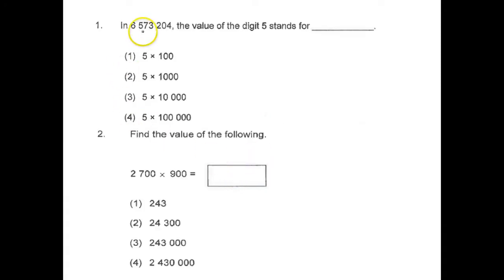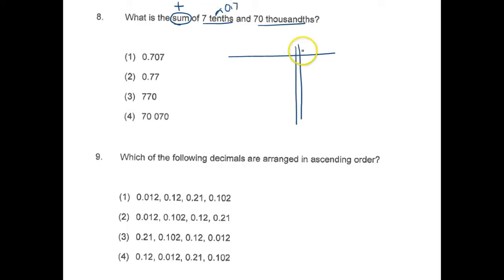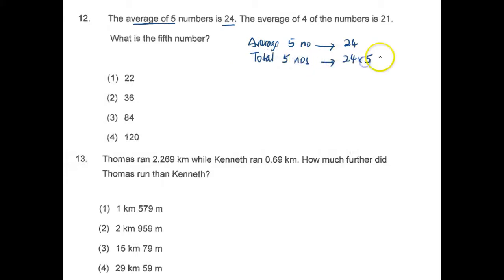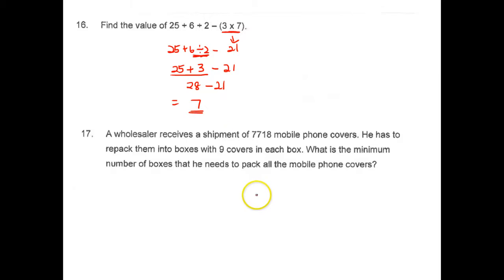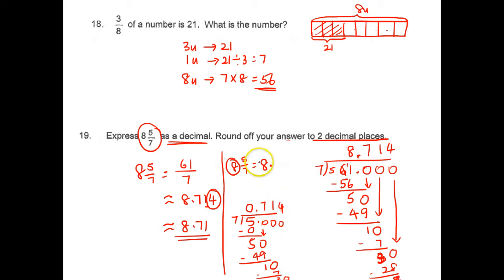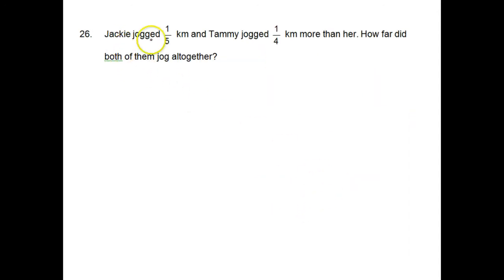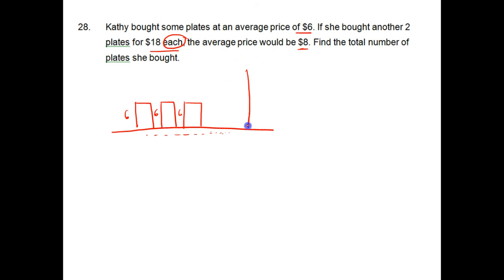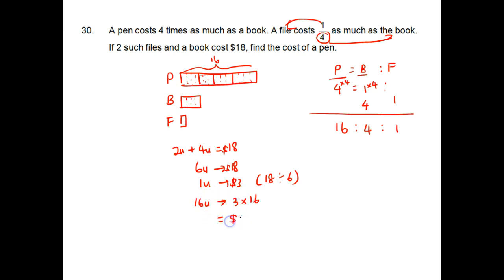BLGPS - P5 CA2 Paper 1 (2014)